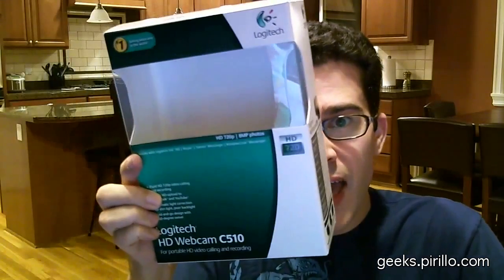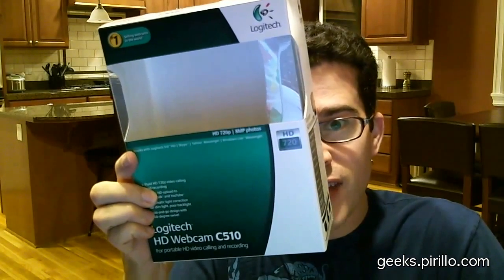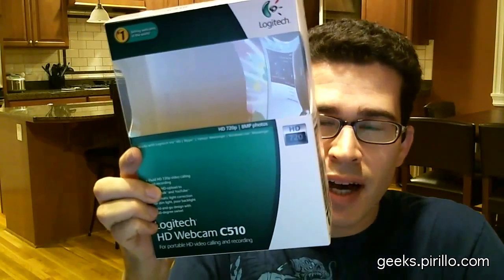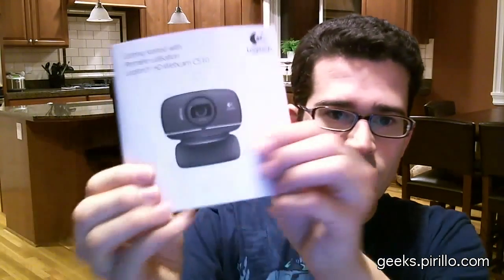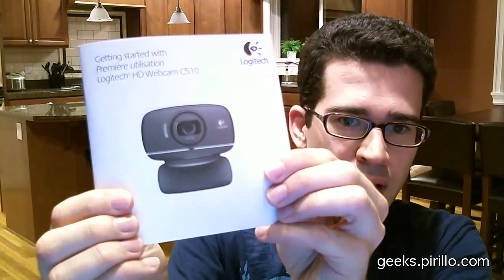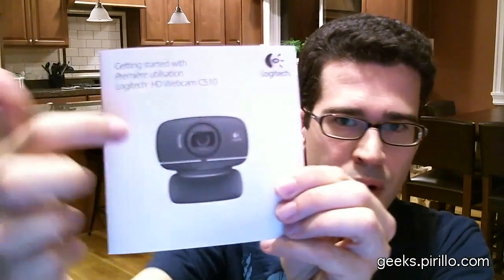Logitech HD Webcam C510 with 720p Video and Swivel Design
- I have been addicted to webcams since they were first introduced to the market. I still have the first one I ever owned sitting in a box in the closet! I have to thank Logitech for passing along their new HD C510 webcam, which is part of their new series. This little device may be small, but it packs a lot of punch!